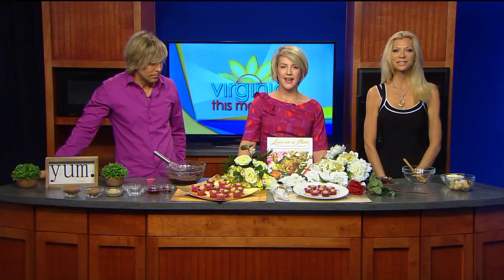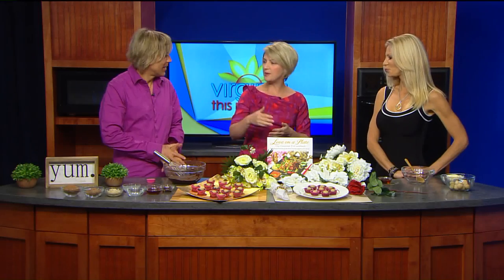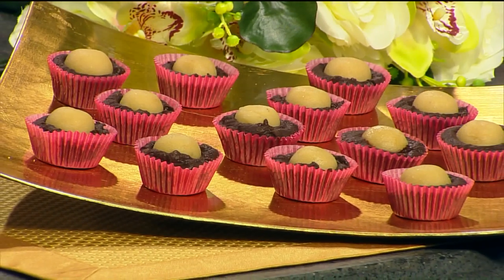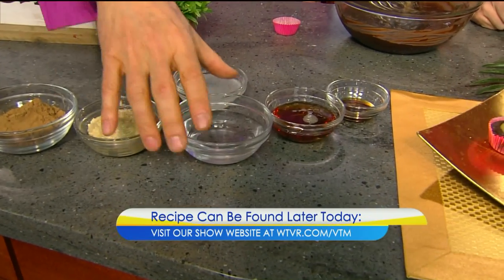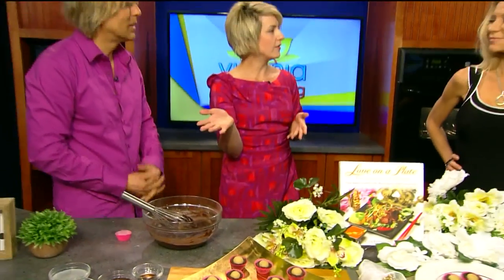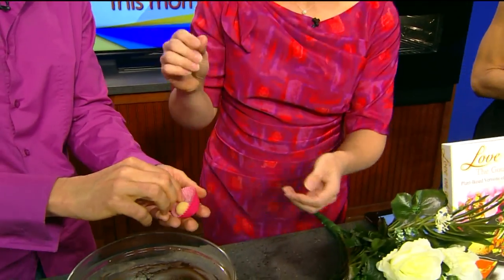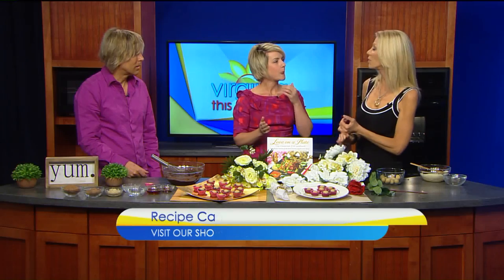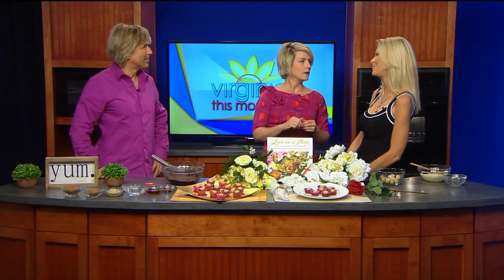Revolutionary Way of eating to have your cake & eat it too!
Virginia This Morning airs LIVE every Monday through Friday from 9 am to 10 am.